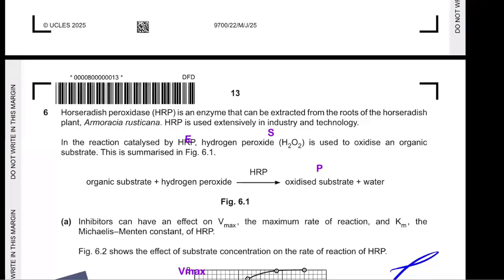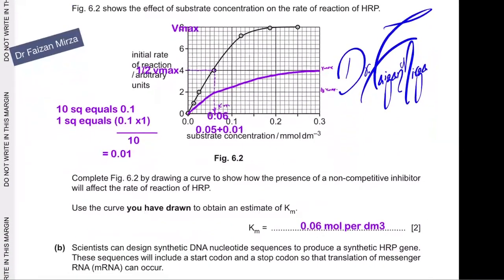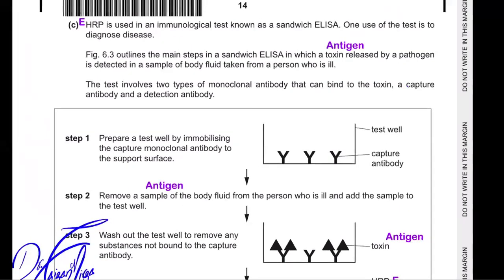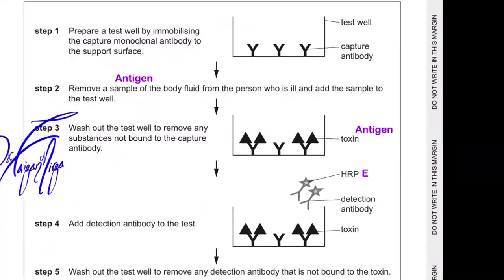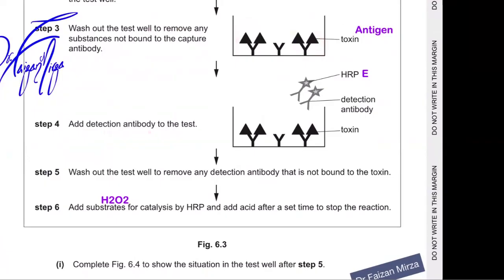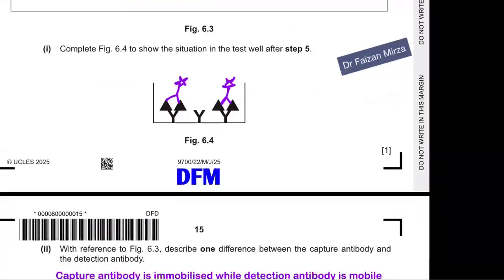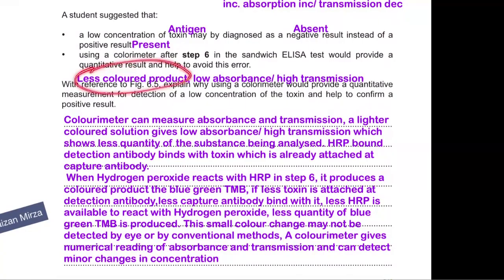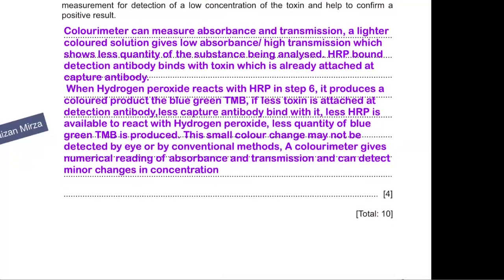sandwich ELISA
AS Bio P2
A sandwich ELISA is a highly sensitive and specific immunoassay used to quantify antigens by "sandwiching" them between two primary antibodies—a capture antibody and a detection antibody—bound to different epitopes. It is ideal for analyzing complex samples like serum, plasma, or cell lysates
Principle: A microtiter plate is coated with a "capture" antibody. The sample containing the target antigen is added, allowing it to bind to the capture antibody. A second, enzyme-linked "detection" antibody is added, which binds to a different epitope on the antigen.Requirements: The target antigen must have at least two distinct, non-overlapping epitope sites to bind both antibodies.Advantages: High sensitivity and specificity, often two to five times more sensitive than direct or indirect ELISA, as it reduces background noise from non-specific binding.Common Uses: Detecting antigens in biological samples, measuring protein levels, and identifying biomarkers in research and clinical diagnostics